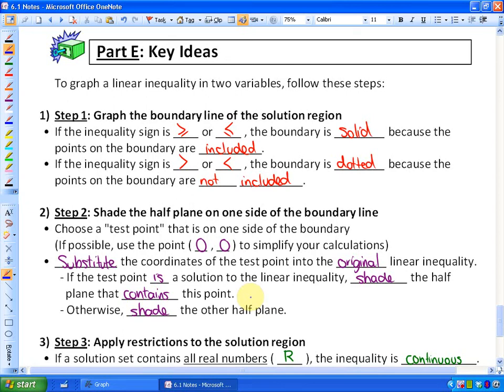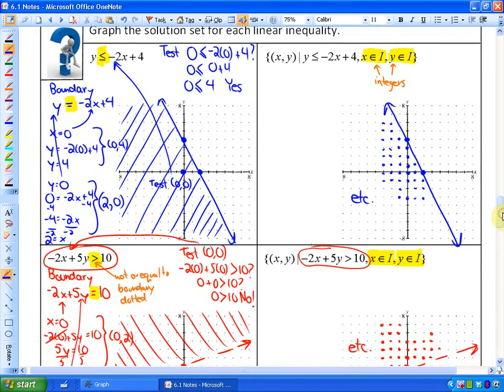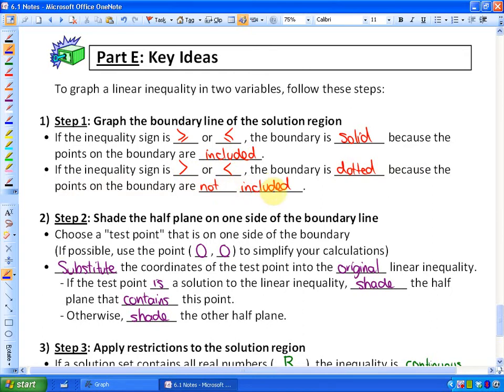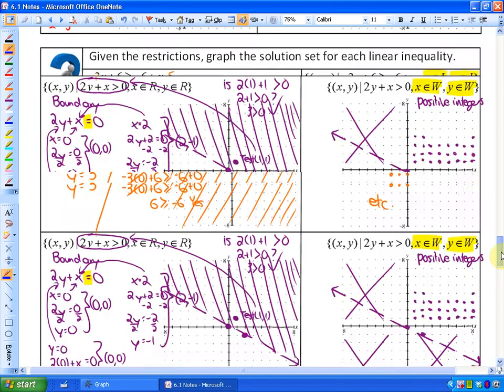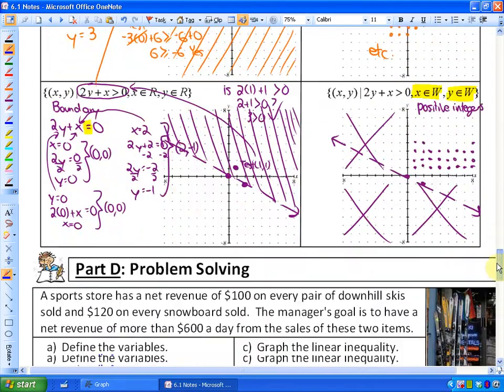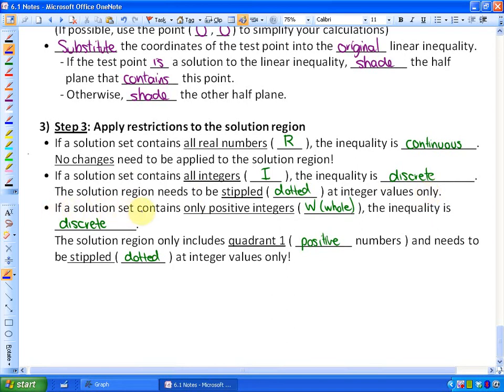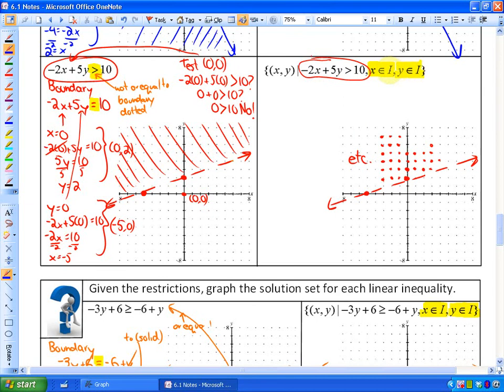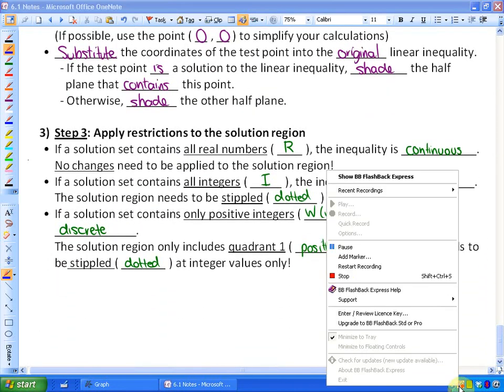6.1: lesson 8, part E (Key Ideas: Graphing Linear Inequalities in Two Variables)